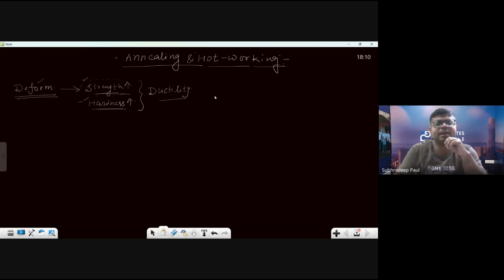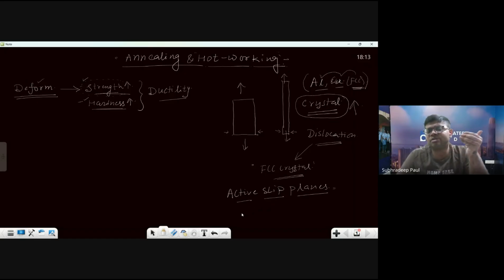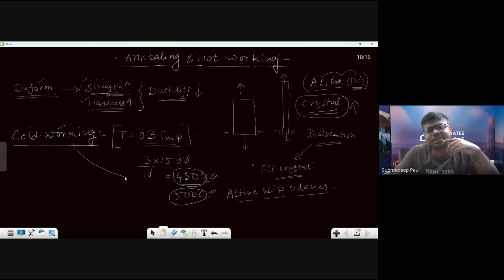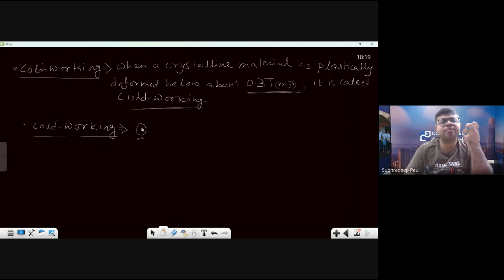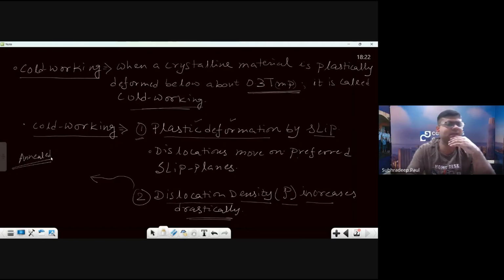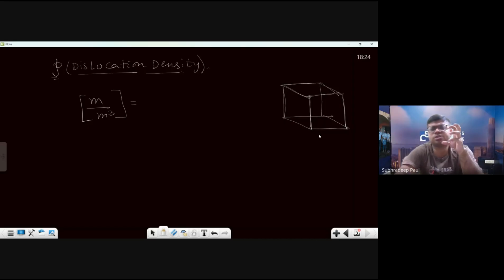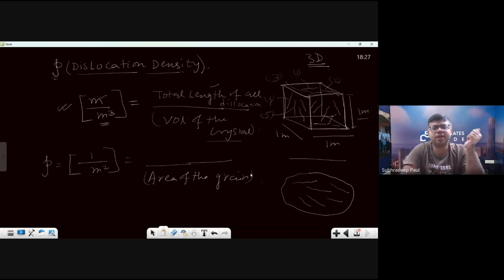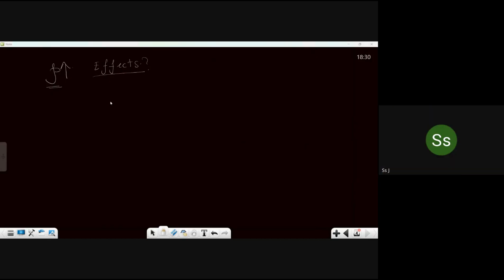GATE 2026 Metallurgy -Anneling & Hot Working Concepts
gate metallurgy, tips for gate metallurgy, gate metallurgy 2021, metallurgy gate, how to study for gate metallurgy, gate metallurgy videos, best test series for gate metallurgy, best video series for gate metallurgy, gate metallurgy preperation strategy, difference between annealing and normalising, cold working and hot working, annealing process and types, transforming metal's strength and durability!, gate meta, materials science and engineering, best online videos for gate mt, annealing of cold-worked metals